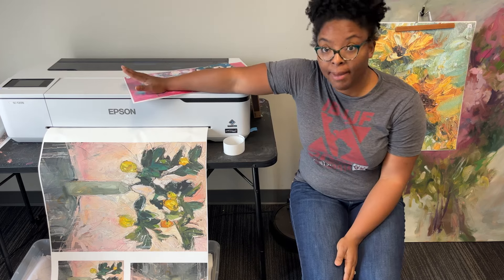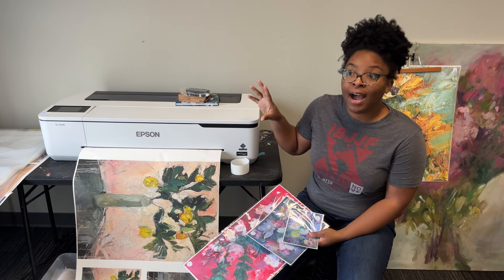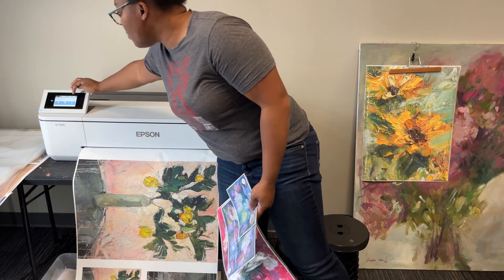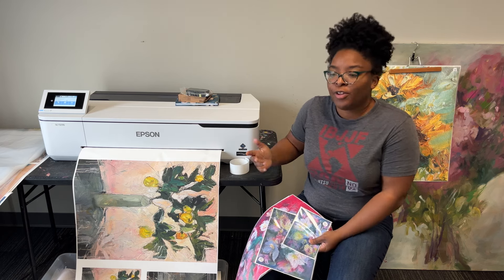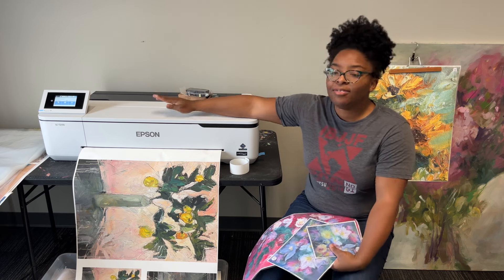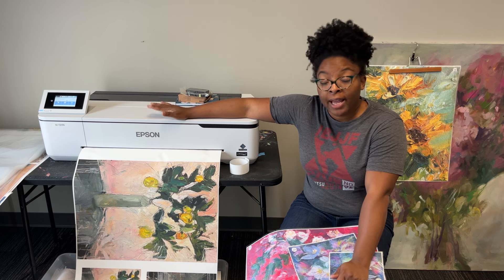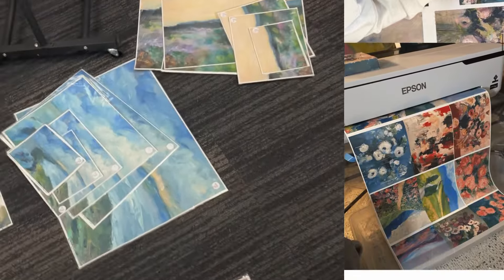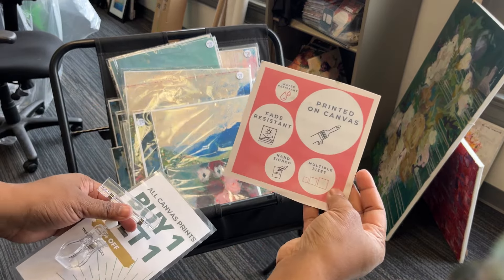Epson Surecolor T 2170 REVIEW - Favorite Budget Printer for Canvas Fine Art Prints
Discover why the Epson Surecolor T 2170 is a cost-effective option to the costly Epson Surecolor T 3170. It's my Favorite Budget Printer for Canvas Fine Art Prints & has saved me THOUSANDS.
FULL TUTORIAL: Make Your Own Fine Art Prints - Online Self-Paced Class
Epson Surecolor Printer 2170
Epson surecolor Printer T3170
(4/5) Budget Polyester Canvas Roll, 290 GSM
(4/5) GedEx Budget Polyester Canvas Roll, 290 GSM
(3.5/5) RC Depot Budget Polyester Canvas Roll, 290 GSM
(5/5) Luxury Canvas Roll - Chromata
(5/5)Luxury Canvas Roll - Lyve Canvas Roll 450 GSM
Fine Art Printing Supplies